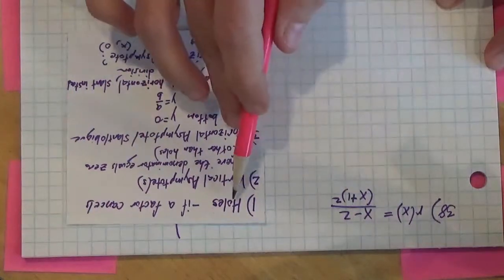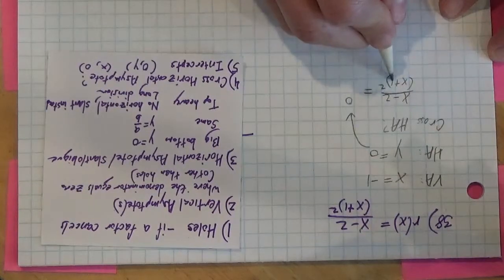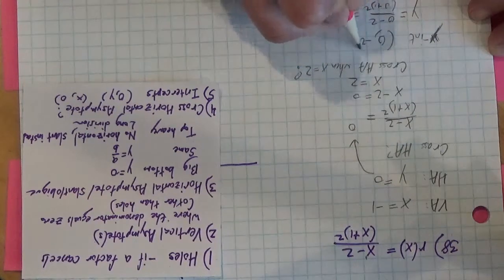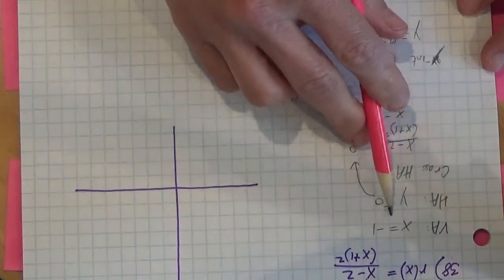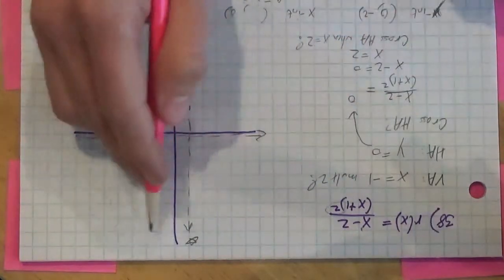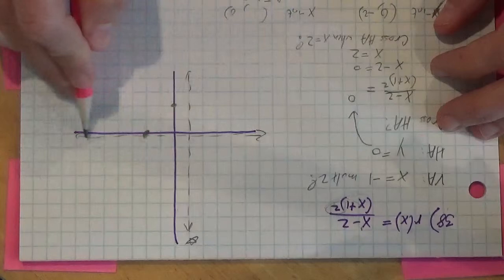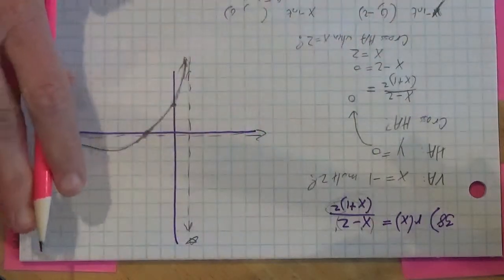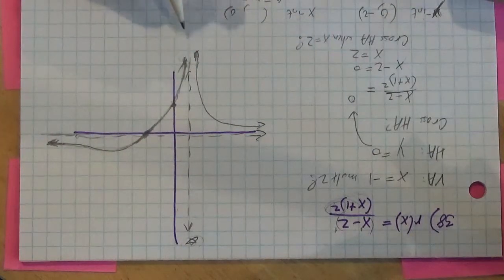Precalc Stewart 3.6 #38 Graphing rational functions